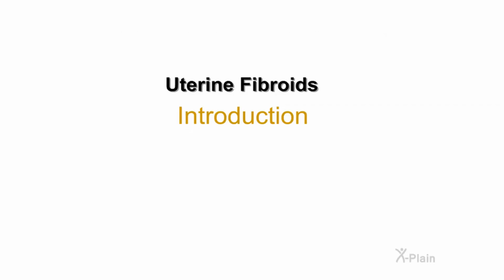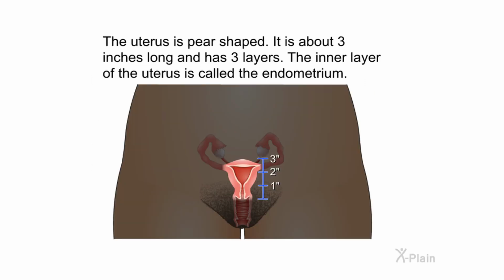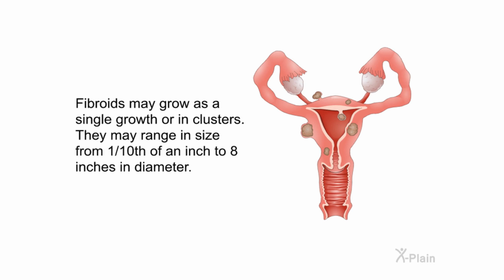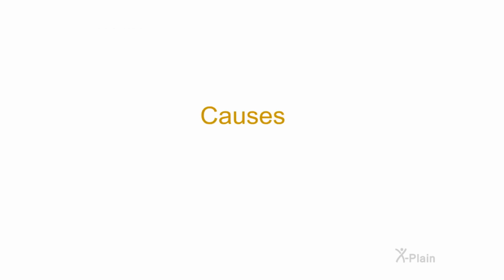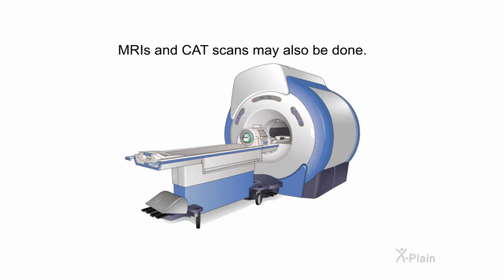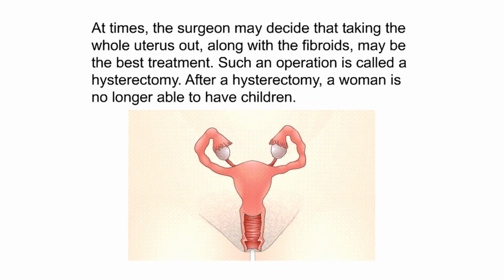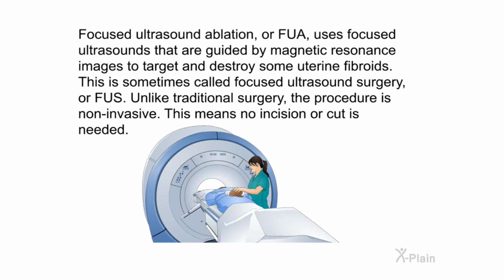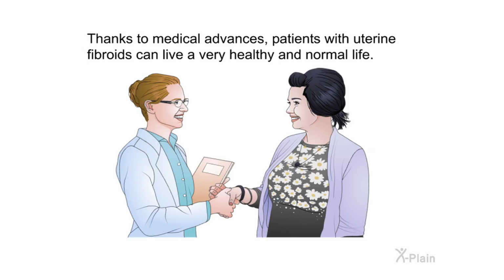Uterine Fibroids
This program explains uterine fibroids. The program includes the following sections: what is the anatomy of the female reproductive system, what are fibroids, what are the symptoms of uterine fibroids, what causes uterine fibroids, how are uterine fibroids diagnosed and how are uterine fibroids treated.

Sections:
00:00 - Start
00:29 - Introduction
01:00 - Anatomy
03:18 - Fibroids
04:30 - Symptoms
05:19 - Causes
06:09 - Diagnosis
06:43 - Treatment
10:41 - Summary
11:47 - End

og280107 Uterine Fibroids